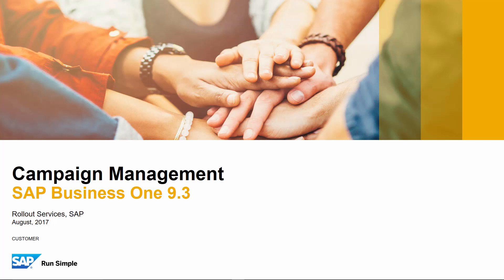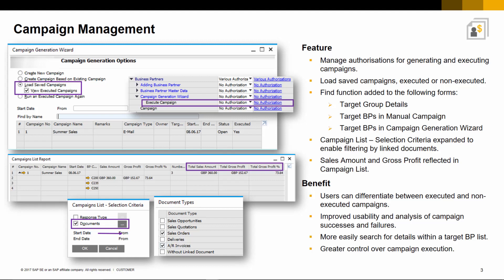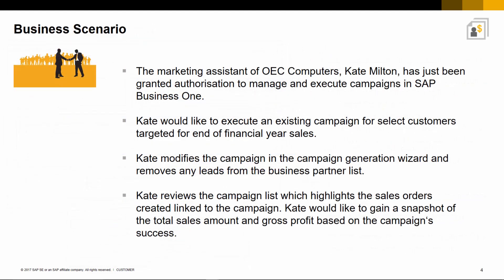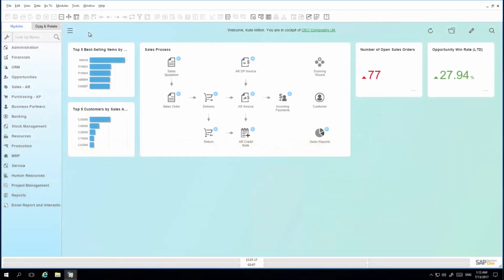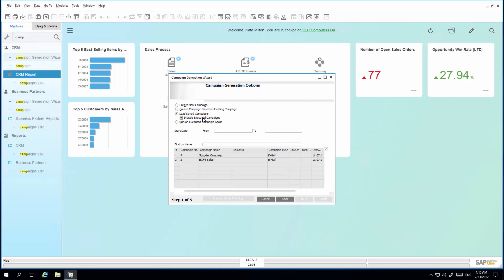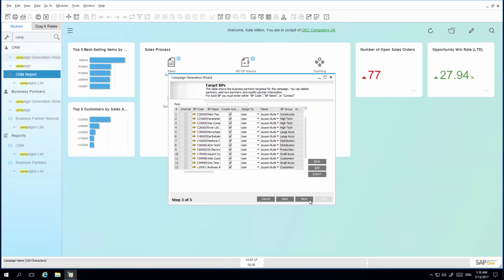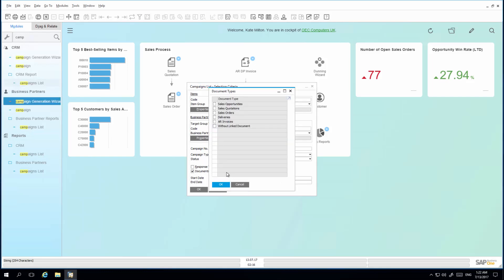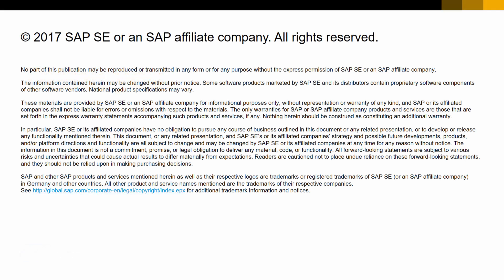SAP Business One 9.3 - Campaign Management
We introduce several updates to Campaign Management in SAP Business One, improving the overall usability and analysis of campaigns.